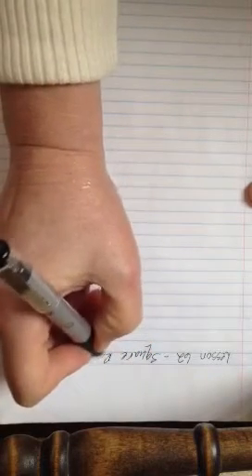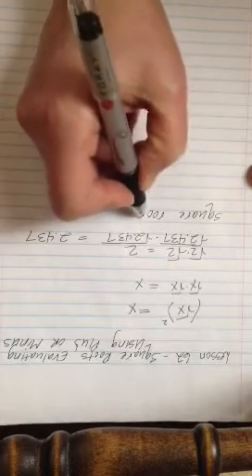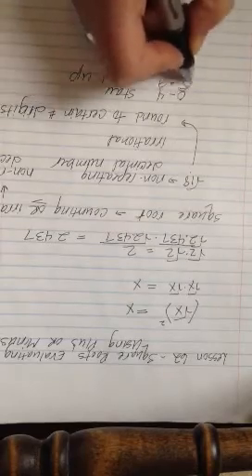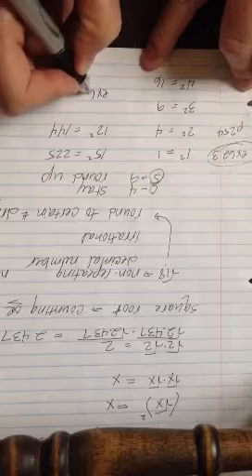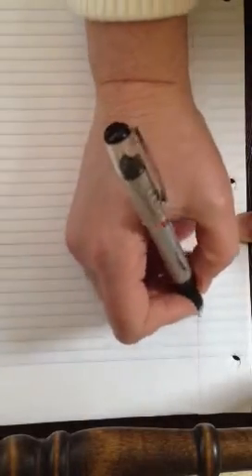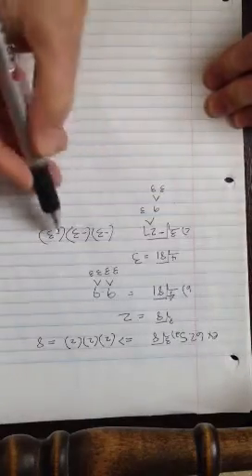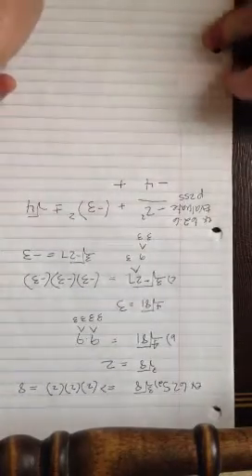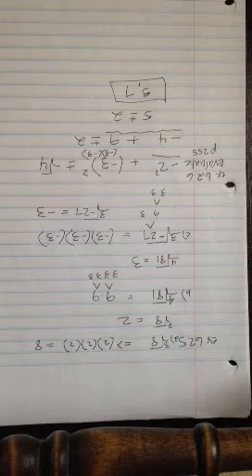Saxon Algebra 1 / Lesson 62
Square Roots, Evaluating Using Plus or Minus